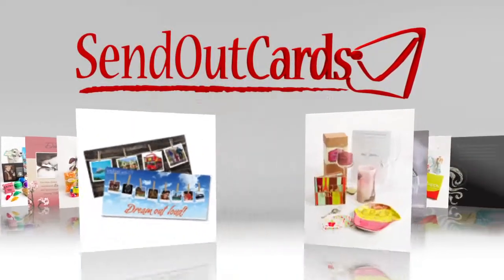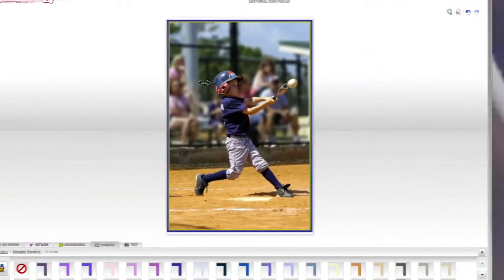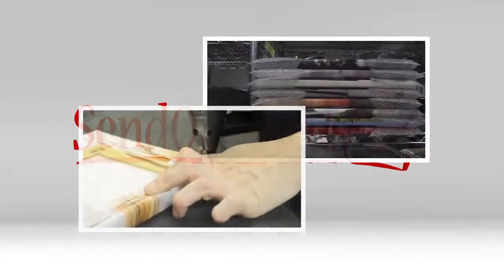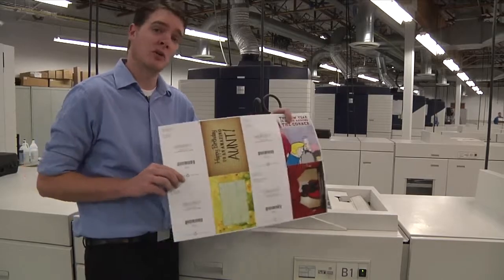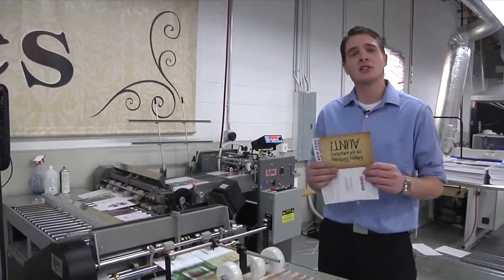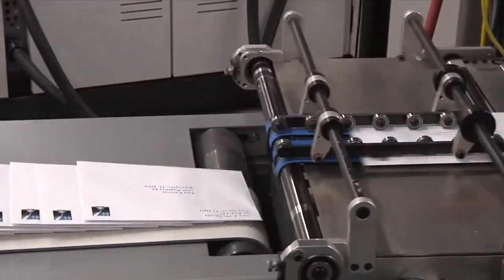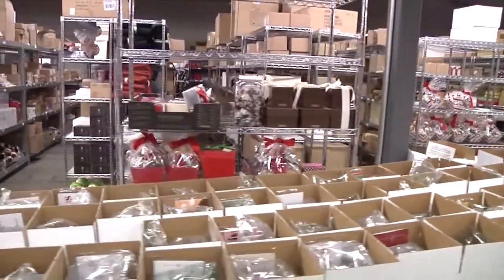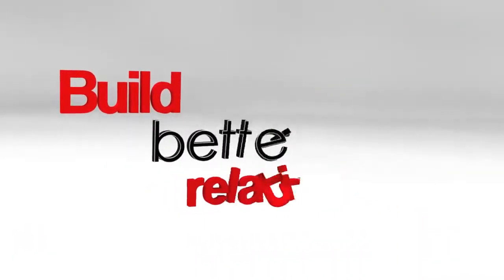Our Products Gifting Company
Robert Nichols
We Help You Act on a Prompting
When you act on a prompting you can change someone's life. Our convenient system lets you send that birthday, anniversary or thank you card without the hassle of pen, paper, stamps, envelopes or mailboxes. Sending a card has never been so easy! With just the click of a button, you can choose your custom card, add a personal photo, write your message and click send. We print, stuff, stamp and mail the physical card for you.

We Can Help Your Business
Whether you are a dentist, salesperson or office worker, there has never been an easier way to send a genuine thank you, reminder or follow-up card. Greeting cards can be powerful business tools to help make sure your business clients and customers know just how important they are!

We Keep You Organized
It can be exhausting to look up each address when sending a card. With our Contact Manager you can store all of your addresses in one place. When sending a card, simply select an address that's been saved and we'll do the rest.

We Make It Easy
By creating a campaign you can send the same card to as many people as you want - perfect for announcements, invitations and holidays.

We Remind You
Never forget a birthday again! With our reminder system you can store important dates like anniversaries and birthdays and we'll remind you every time.

We Bring The Gifts to You
Don't waste time running to the store to find a gift. With our extensive online Gift Catalog, you can choose from hundreds of gifts like chocolate brownies, gift cards and motivational books - all without ever leaving the comfort of your home.